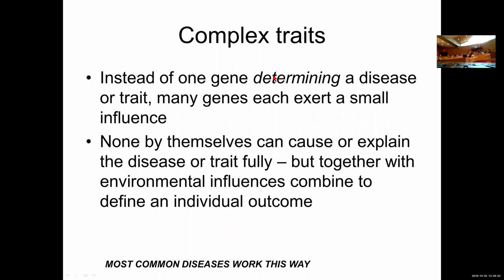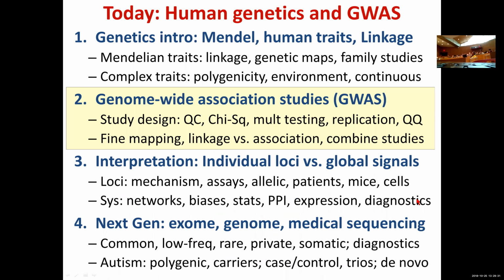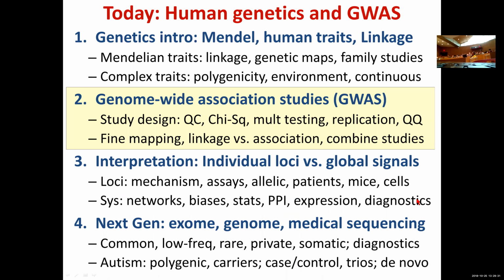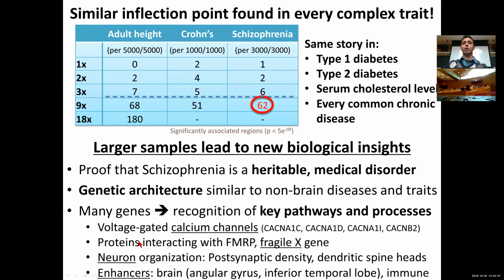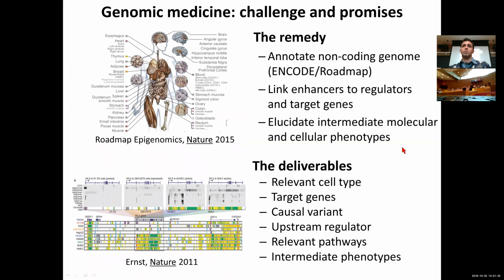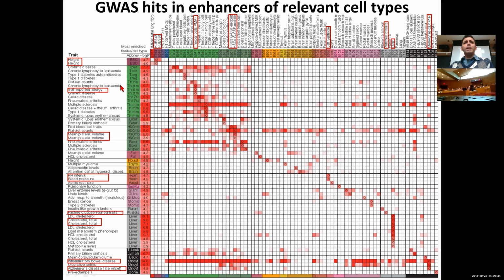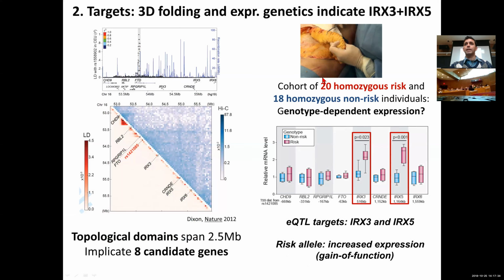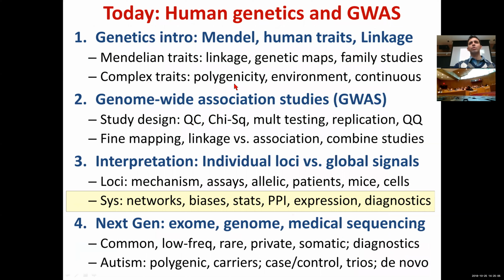MIT CompBio Lecture 14 - GWAS (part 2)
Fall 2018

Lecture 14 - Genome-wide Association Studies

1. Genetics intro: Mendel, human traits, Linkage
- Mendelian traits: linkage, genetic maps, family studies
- Complex traits: polygenicity, environment, continuous
2. Genome-wide association studies (GWAS)
- Study design: QC, Chi-Sq, mult testing, replication, QQ
- Fine mapping, linkage vs. association, combine studies
3. Interpretation: Individual loci vs. global signals
- Loci: mechanism, assays, allelic, patients, mice, cells
- Sys: networks, biases, stats, PPI, expression, diagnostics
4. Next Gen: exome, genome, medical sequencing
- Common, low-freq, rare, private, somatic; diagnostics
- Autism: polygenic, carriers; case/control, trios; de novo